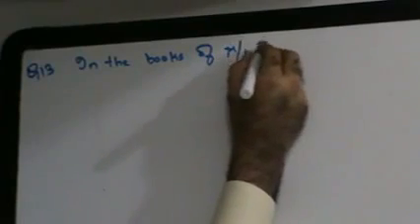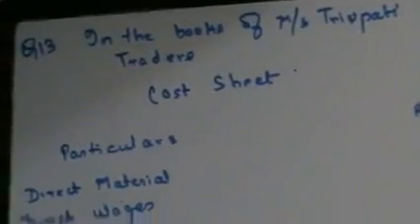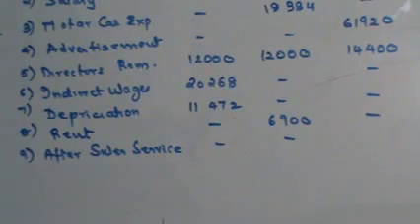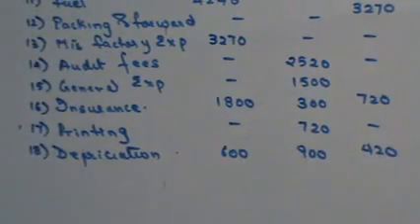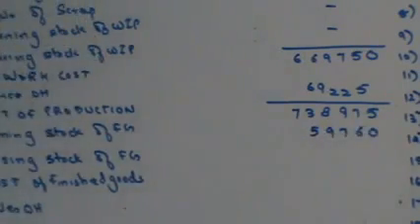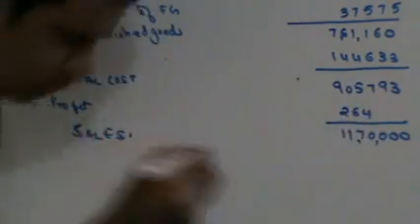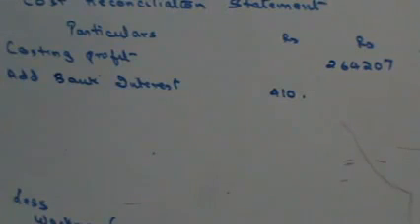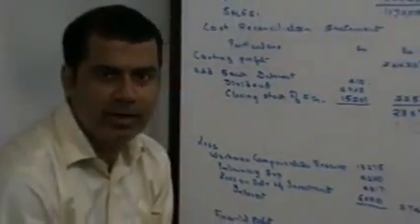ty costing reconciliation 5